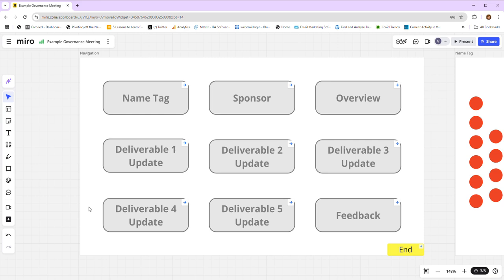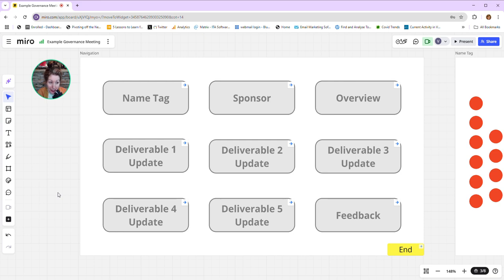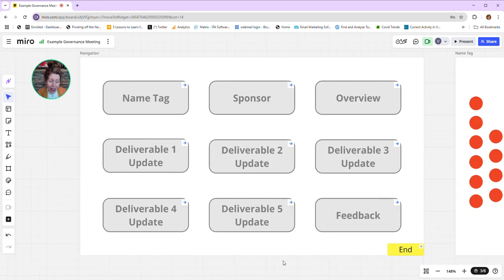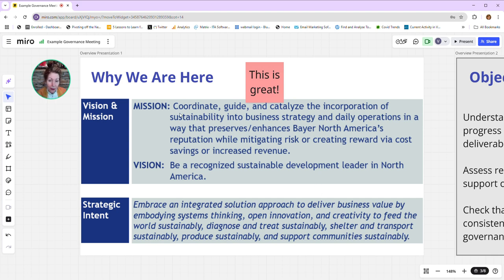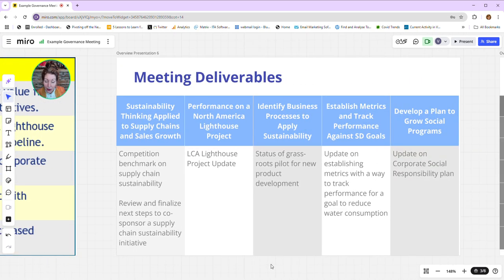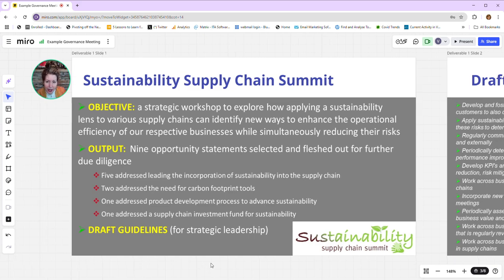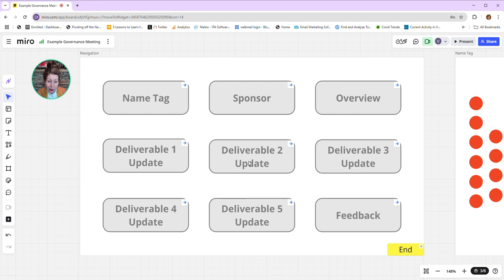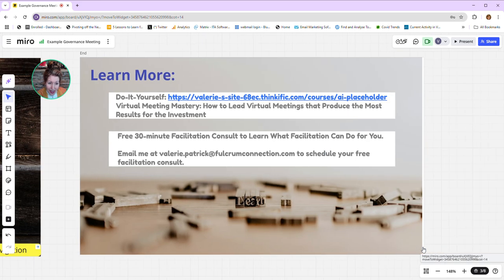Example Governance Meeting Miro Google Chrome 2025 04 02 10 38 17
This video reveals some facilitation techniques used by a Certified Professional Facilitator to make running a staff or governance board meeting easy using a digital meeting tool called MIRO. To learn more about meeting design and maximizing value from meetings, take the Certified Professional Facilitator’s course on Virtual Meeting Mastery